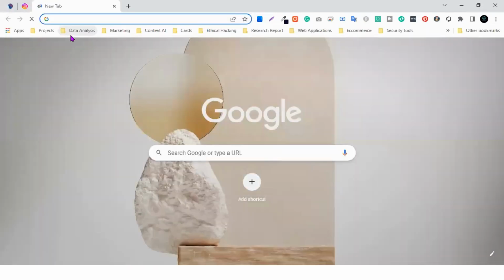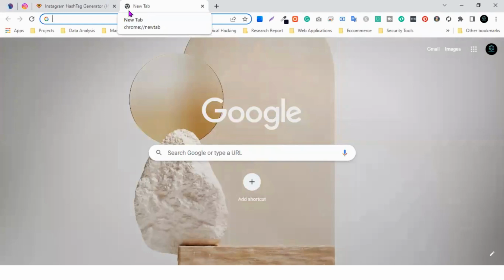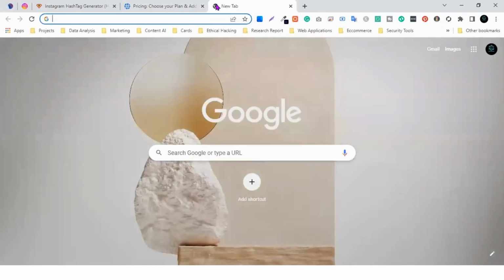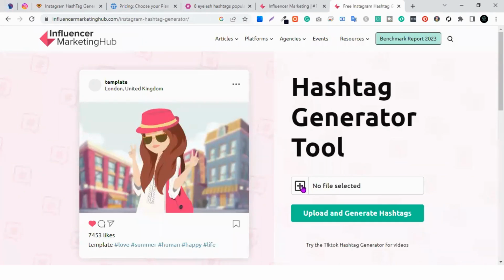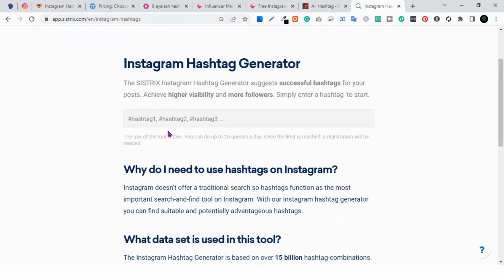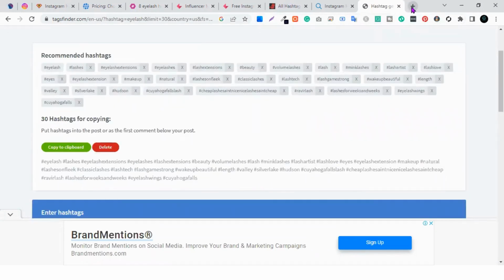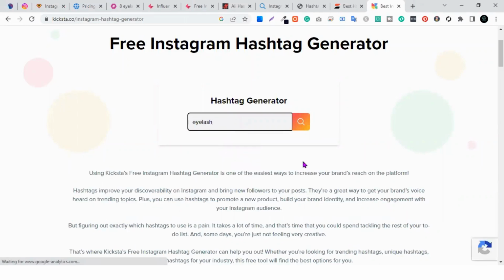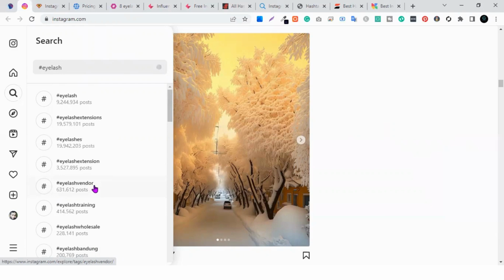10 Powerful Hashtag Generator Tools for Instagram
Looking for the best hashtags to use on your instagram posts? In this video, I showed you 9 free tools you can use to research hashtags and find the ones that are most relevant and effective for your content.

I started by taking a look at some popular hashtag research tools. I showed you how to use these tools to find hashtags, analyze their popularity and engagement, and identify related hashtags that can help expand your reach.

But that's not all. I also shared a powerful hashtag research method that goes beyond these tools and involves analyzing the content and hashtags used by your competitors and other influencers in your niche. By studying their posts and seeing what's working for them, you can discover new hashtags that you may not have considered before.

Given below are the tools that I discussed in the video. You can simply click the link below and go to the tools to research hashtags for instagram.

Whether you're a seasoned instagram pro or just starting out, this video has something for everyone who wants to take their hashtag game to the next level. So sit back, watch, and get ready to discover some new and exciting hashtags to use in your next instagram post!